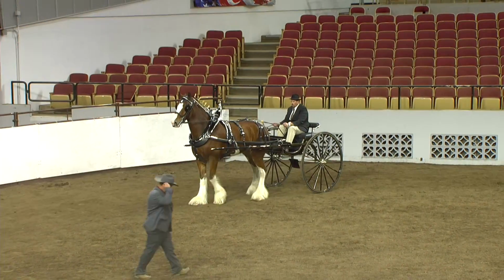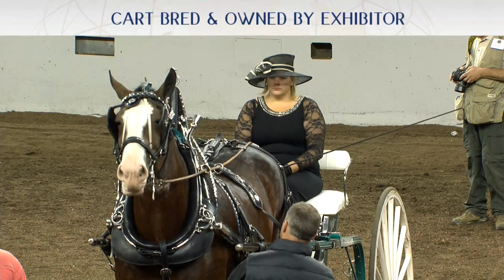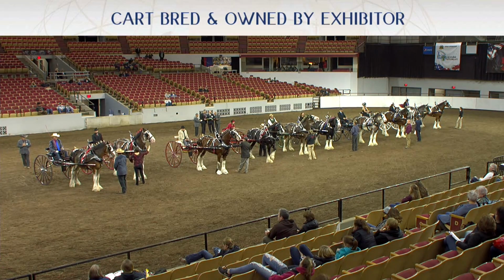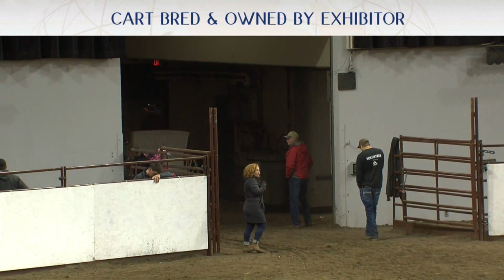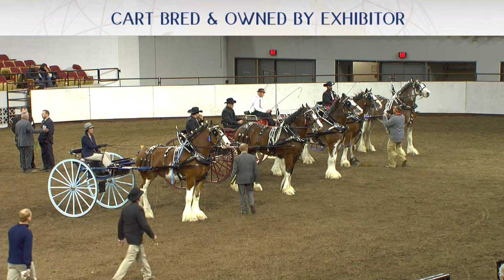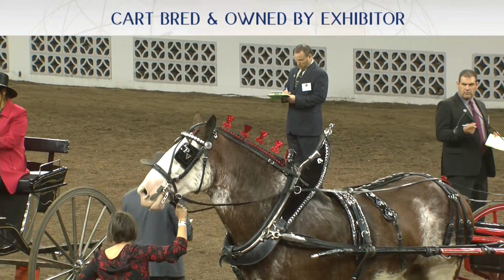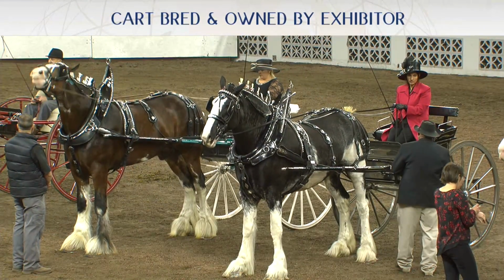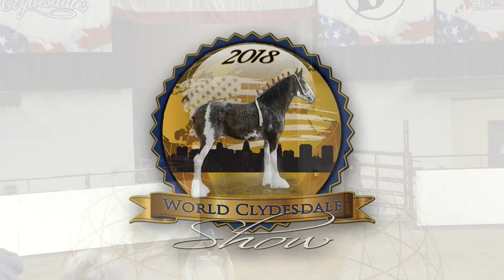CART BRED AND OWNED BY EXHIBITOR